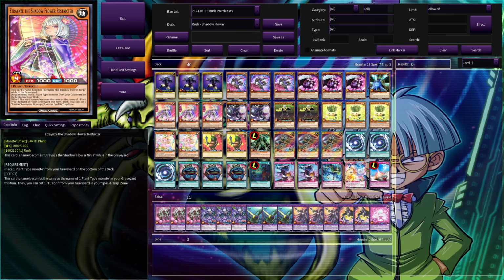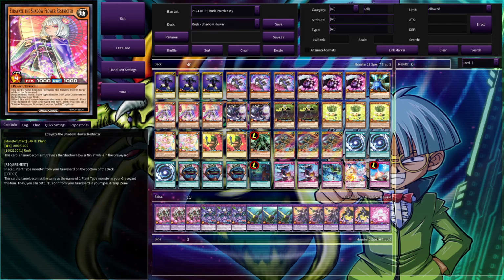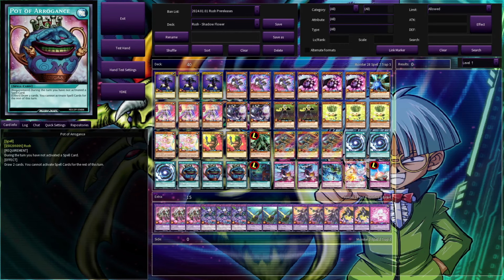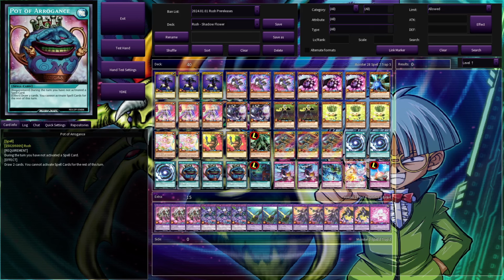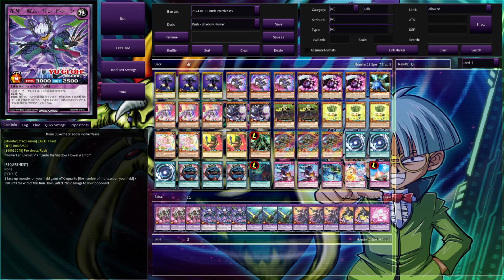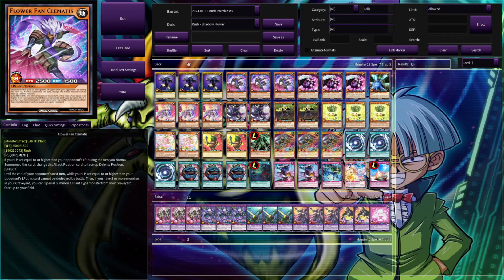Rush Duel Replays/Profile: Shadow Flower Fusion!!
Ello people of the internet! It seems that somebody reminded me that this deck has support. After many many many MANY, losses, I've come to realize the deck is beyond the point of being able to act as a "Control" Deck, rather it's a bit more aggressive now. Absolutely love the new monsters, being able to subsitute names along with having a vast selection of tools which can be deployed at any time! It was a lot of fun.

[Main Deck]
x3 - Lindo the Shadow Flower Warrior
x3 - Flower Fan Clematis (Was "Shadow Flower FanClematis" then Dub happened)
x3 - Etraynze the Shadow Flower Ninja
x1 - Gatling the Shadow Flower Shinobi
x3 - Etraynze the Shadow Flower Restricter
x2 Gekka the Shadow Flower Beauty
x2 - Acacia the Shadow Flower Preiestess
x3 - Alpriris the Sower
x2 - Planting Pixie
x2 - Bean Soljersey
x1 - Raiza the Storm Monarch
x3 - Jundee of the Dark Path
x3 - Fusion
x3 Pot of Arrogance
x1 - Heavy Storm
x2 - Shadow Flower Stance
x1 - Shadow Flower Return
x1 - Sunset Rebirth
x1 - Compulsory Evacuation Device

x3 -